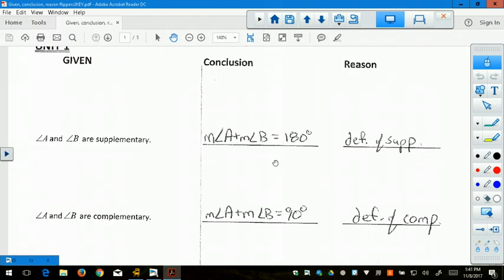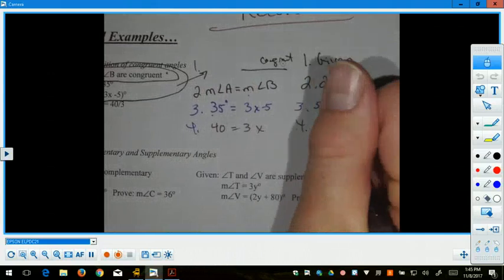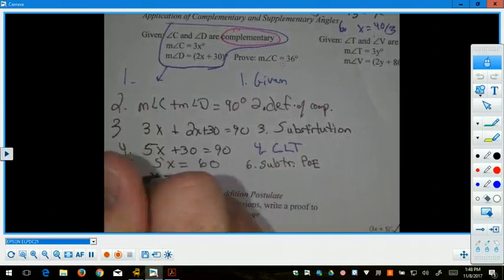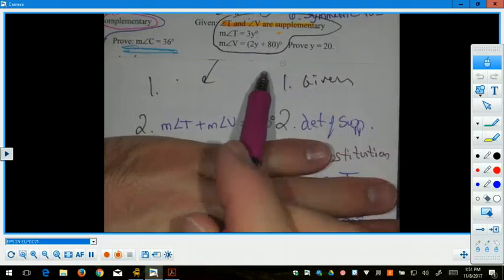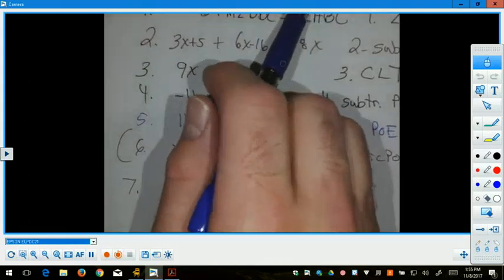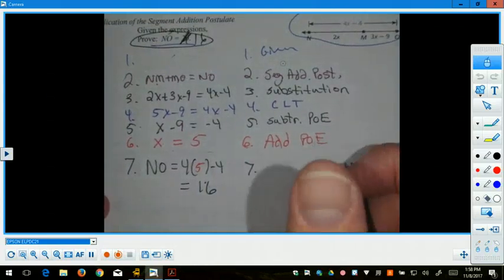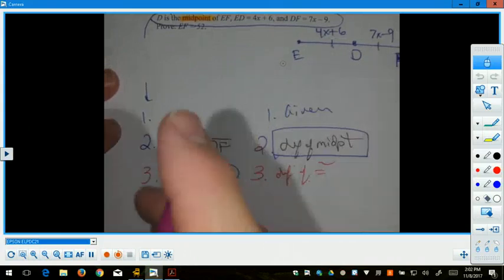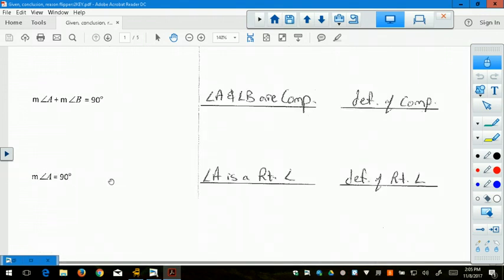CPGeo2 6Supplemental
Using Key vocabulary to set up proofs